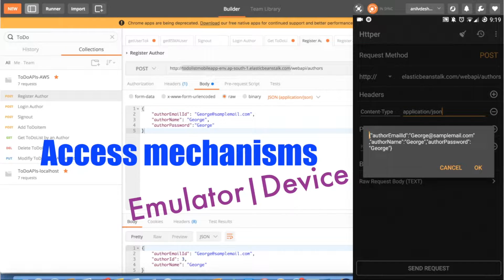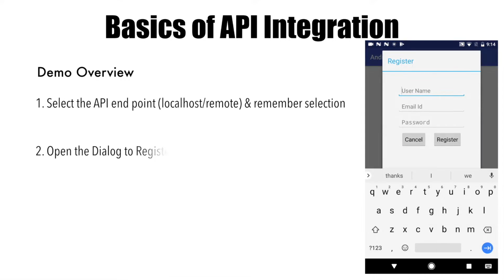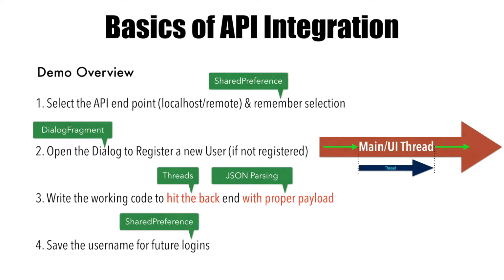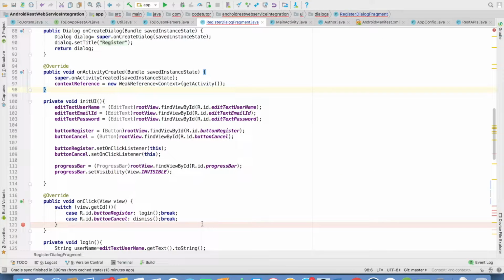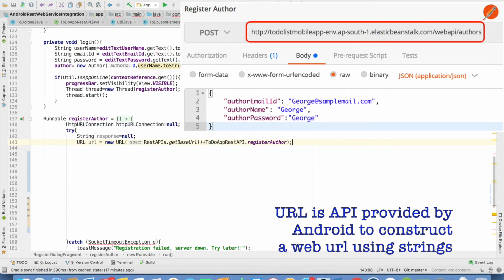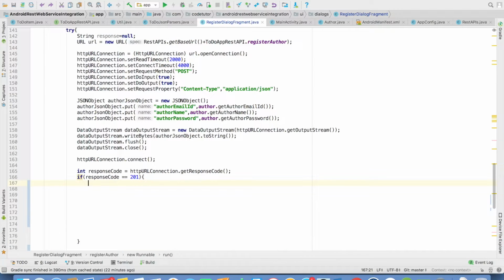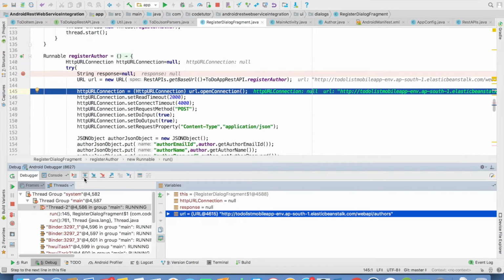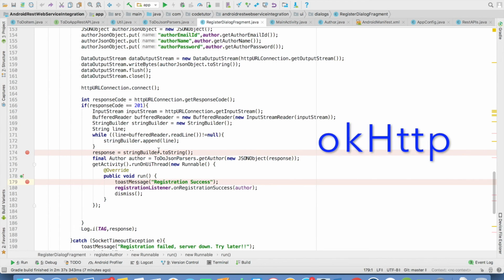Web services & Android - Part 4, Subtleties of API Integration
In this video we finally get down to the business of writing the code to hit a web service in Android app. To do this we use an API called HttpUrlConnection. This API helps us to construct a HTTP request as a Java object. To establish the connection we use connect method of HttpUrlConnection. Other than this we need to set certain attributes that a Restful web service need.